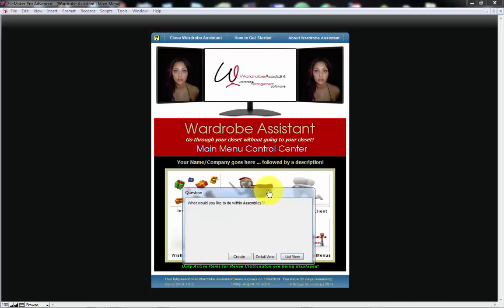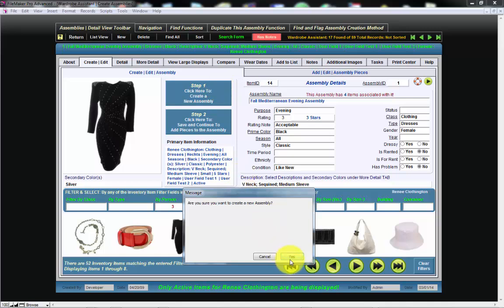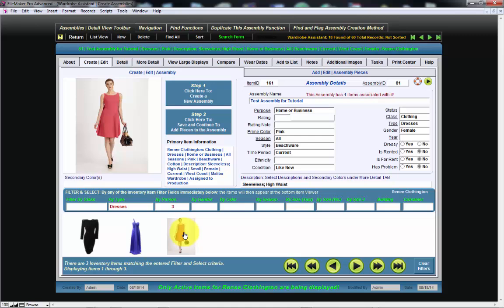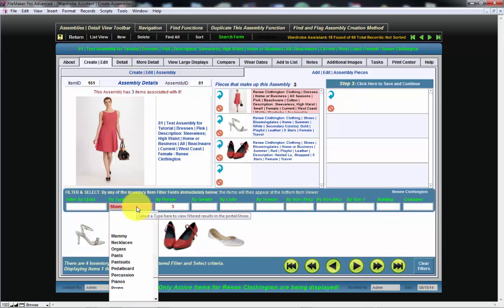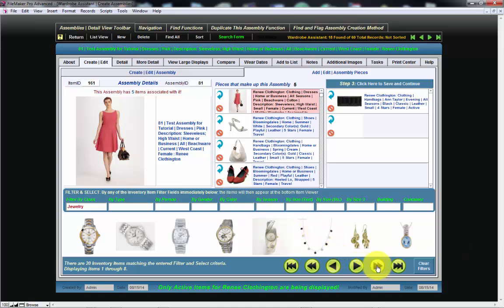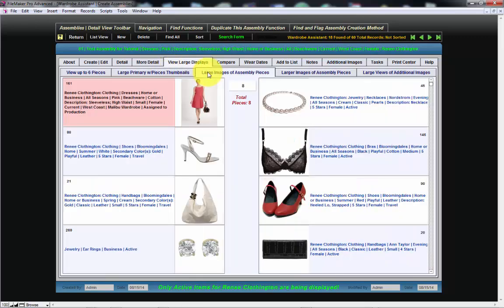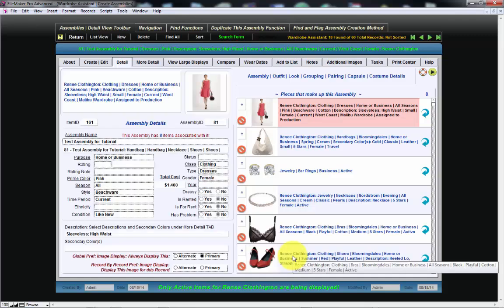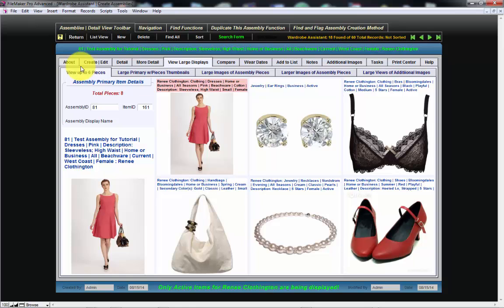Assembly Module - Filter and Select Creation Method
A Video Tutorial about our Filter and Select method of creating new assemblies (also known as costumes, outfits, looks, capsules, etc.) in the Assemblies Module within WardrobeTools Applications